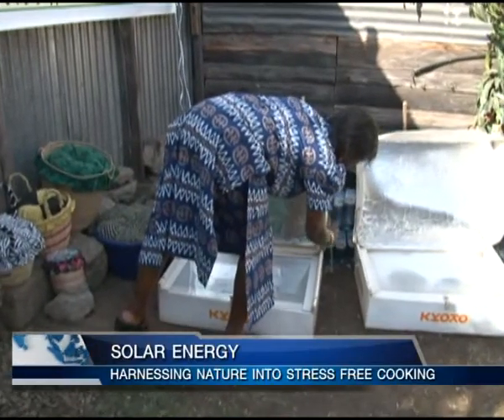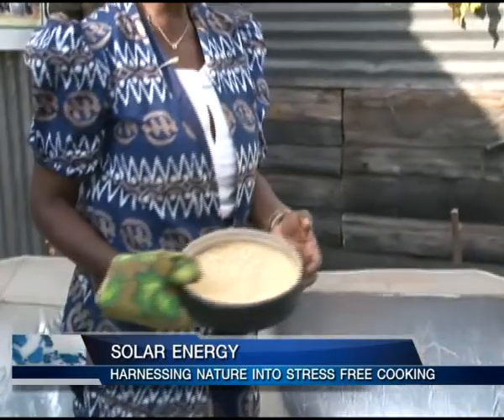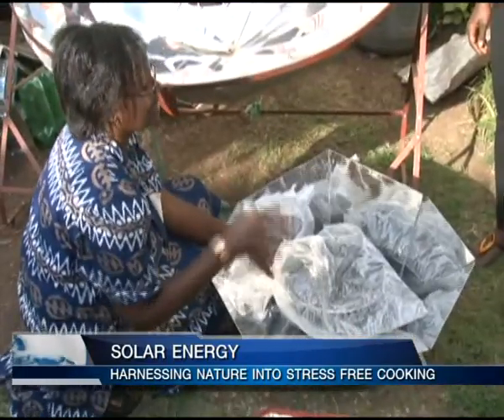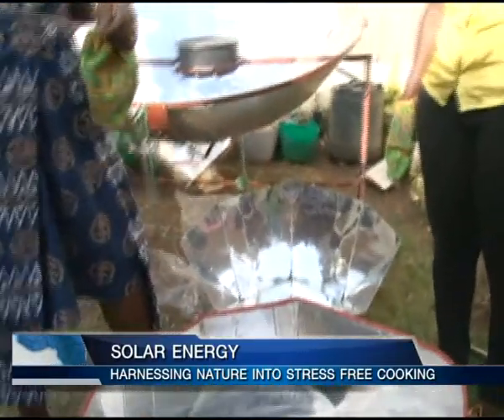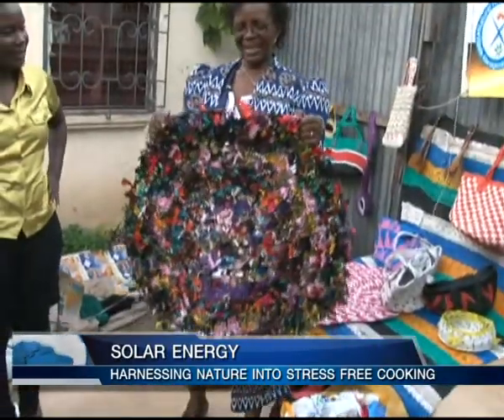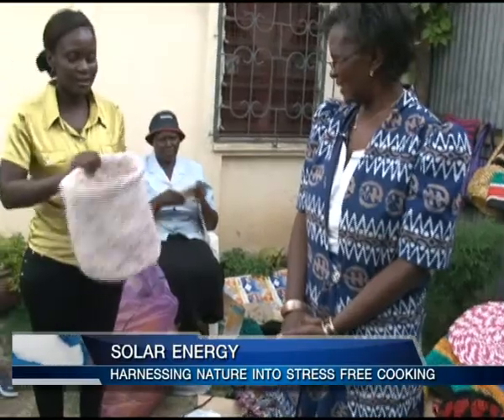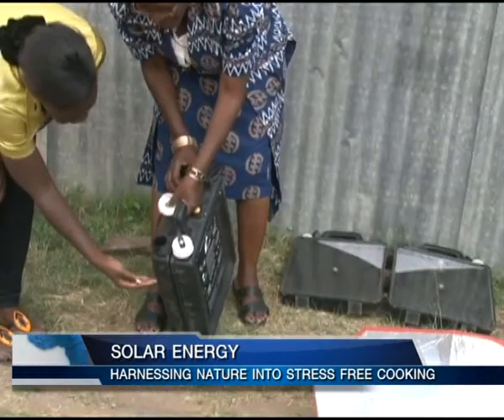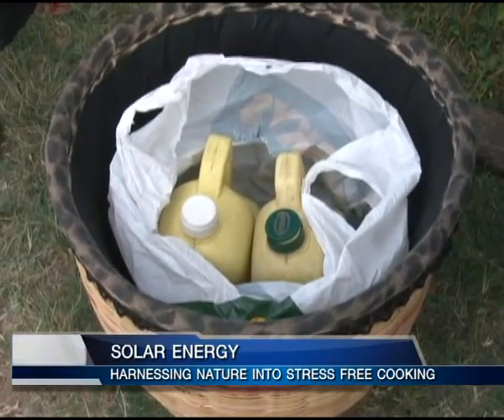SOLAR ENERGY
Did you know that you can cook your meals using sun as the only source of energy? Faustina Lutta Odabo can tell you. The environmentalist popularly known as mama solar uses solar energy which she taps from the sun to make most of her meals.